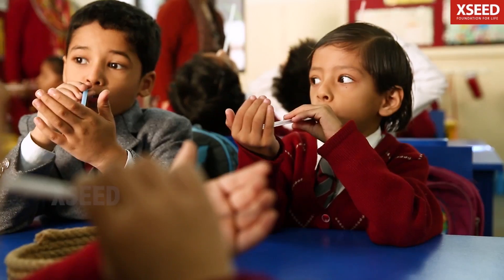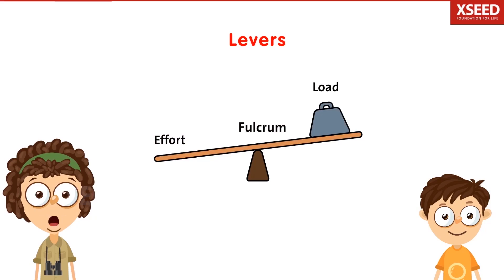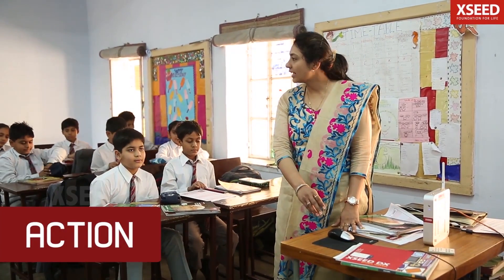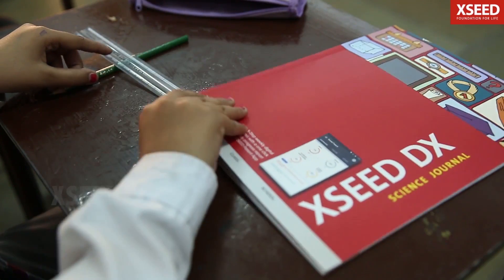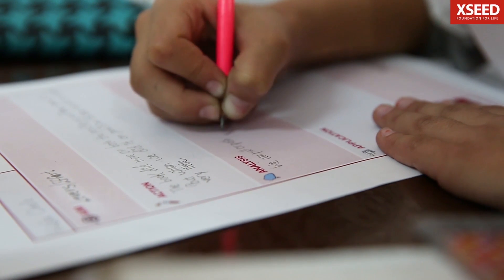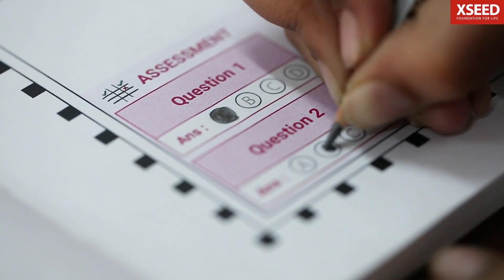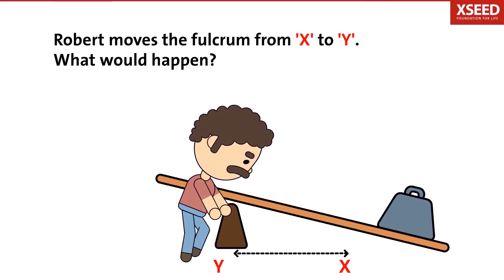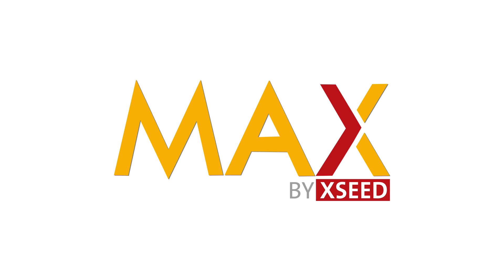Introducing XSEED MAX | Double Scores in Math, Science and English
Introducing MAX. Finally, a classroom technology product that delivers results. With MAX, every child can learn and love Math, Science and English. MAX is a weekly STEM digital learning class based on the proven XSEED method for Grades 1-8. It focuses on the 25 most crucial Math, Science and English concepts and helps children master them – one concept at a time. If you want to max Maths, Science and English, get MAX in your school.